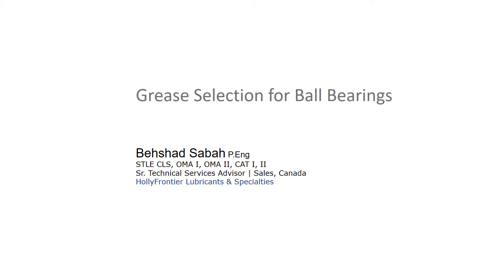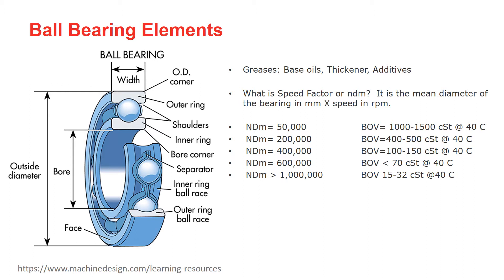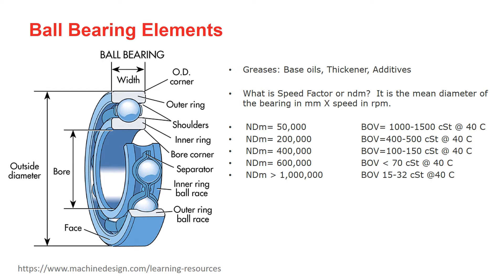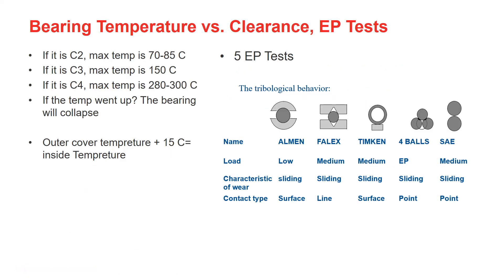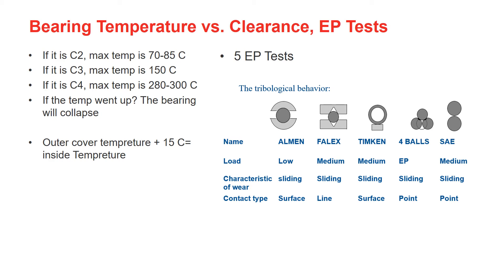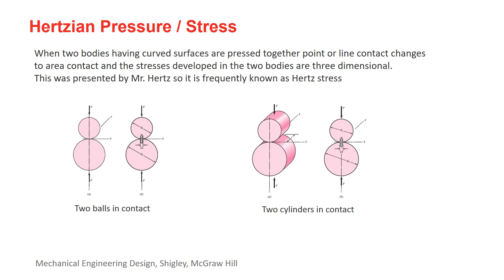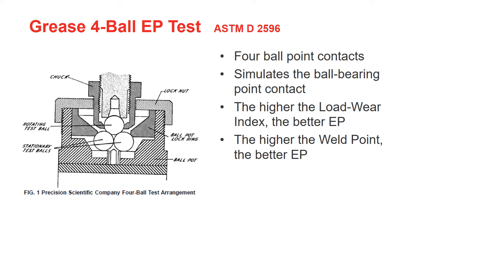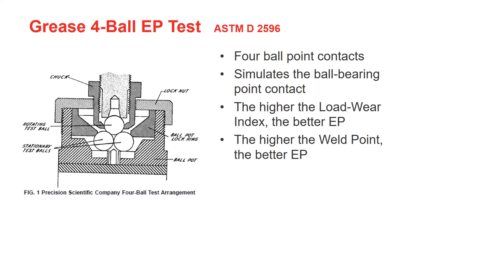Grease Selection for Ball Bearings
STLE Toronto